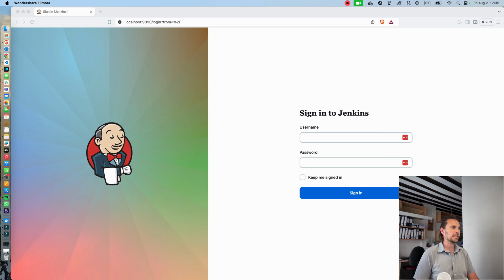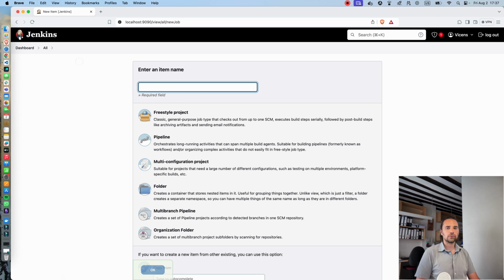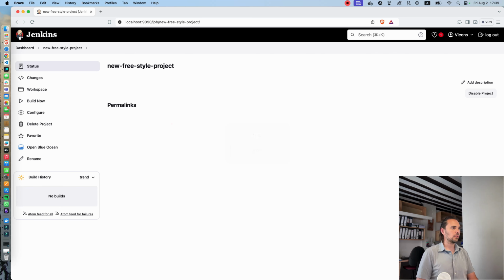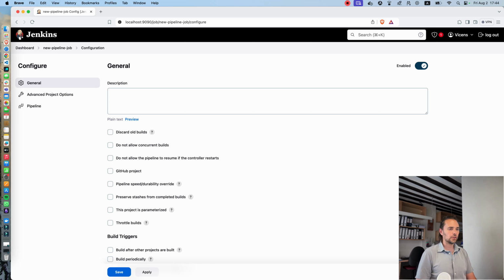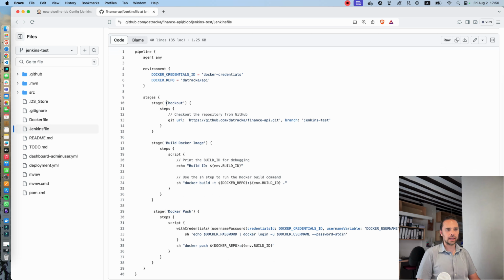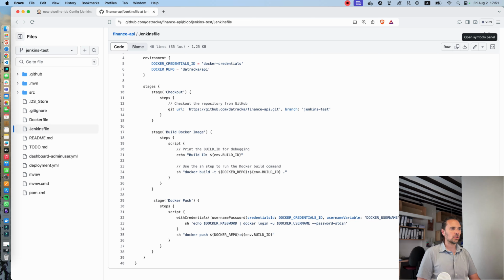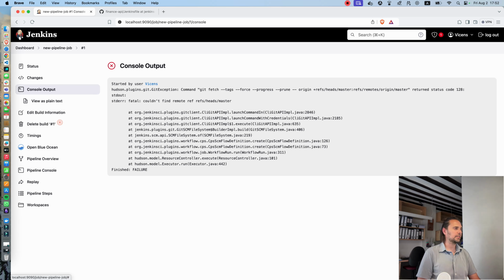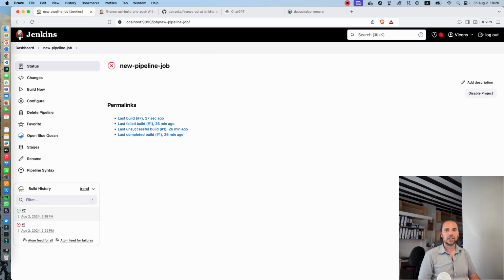DevOps 4 Devs: CI with Jenkins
This video is a spin-off from the one where I explained CI and provided a contrived example using GitHub Actions. This time, we'll use Jenkins—a good old friend for everyone involved in CI/CD.

We'll use the same Java app and Docker Hub but replace GitHub Actions with Jenkins.

The goal of this video is to help you compare tools and gain a broad overview of what CI is, without being dependent on a specific tool.